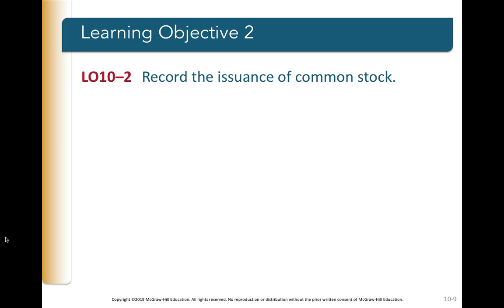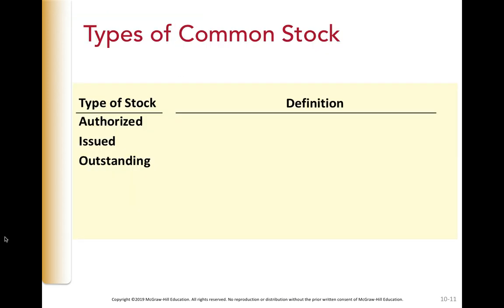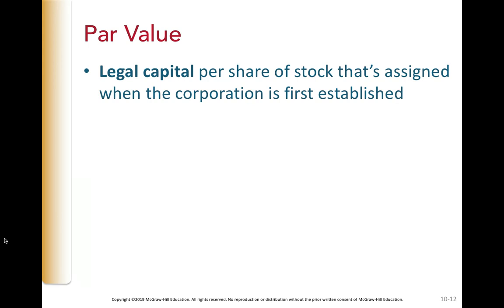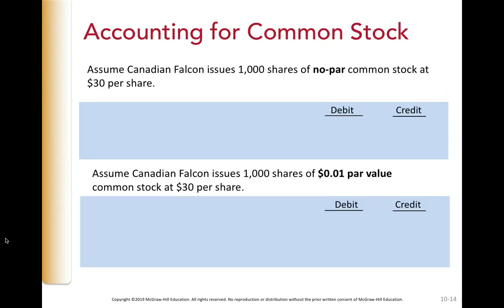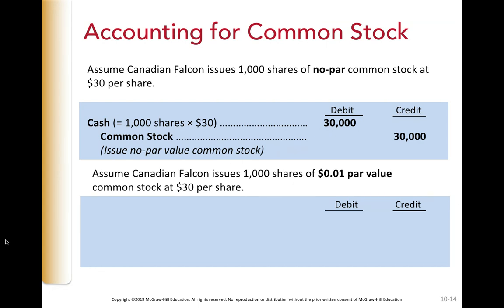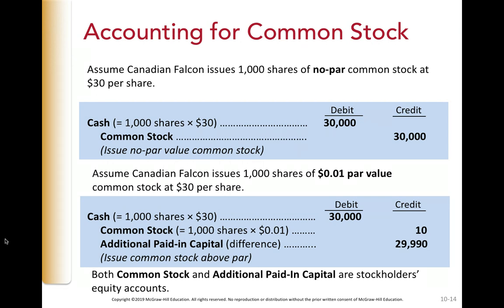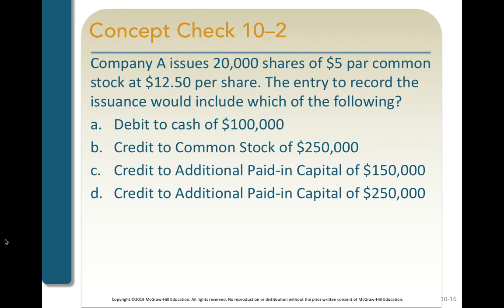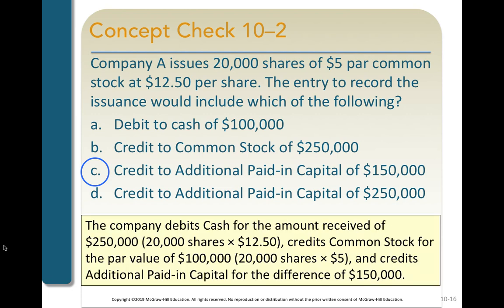ACC 120 Chapter 10 LO 2